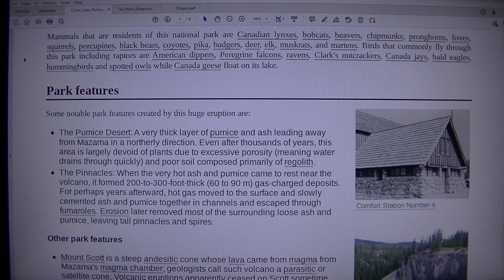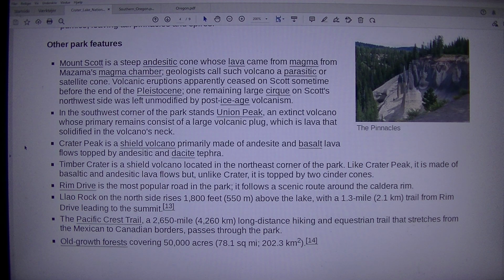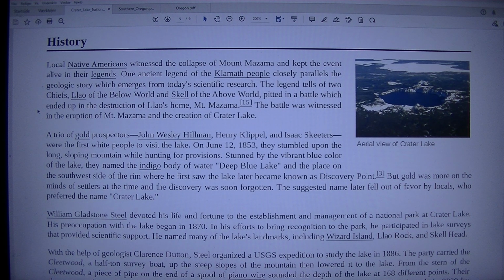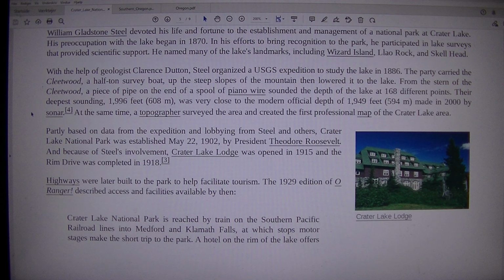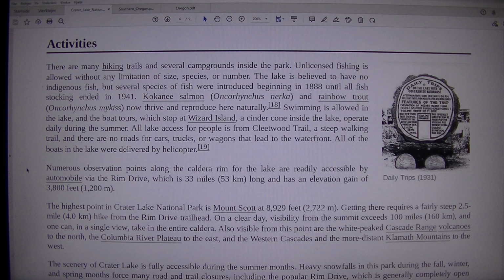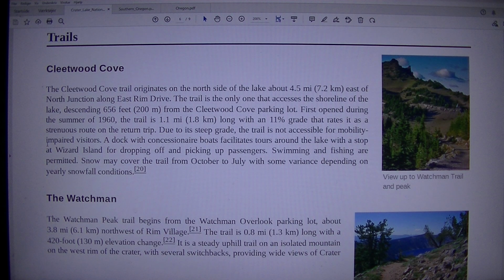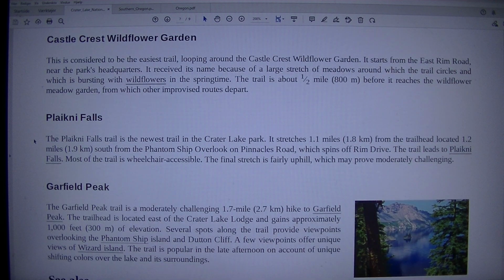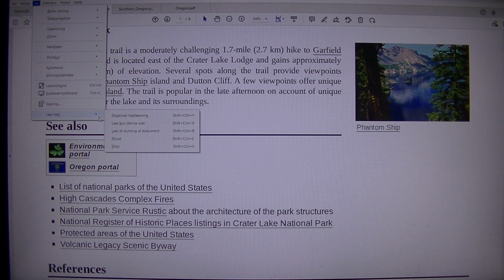MongoTV_8847 - LOOKING AT GAMER PC HARDWARE - Part 1409 - Crater Lake National Park - USA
PART 1409 - Crater Lake National Park - USA (This video is 2 Part : Part 1408 to Part 1409). They are on my playlist with name "MONGO TV - LOOKING AT GAMER PC HARDWARE") I like try do this, to get help read difficult technical English text loud. That will help me a bit to understand the text :-) Maybe this video could be helpful for some other too, that don't speak and read English very well :-) Have a good day too.